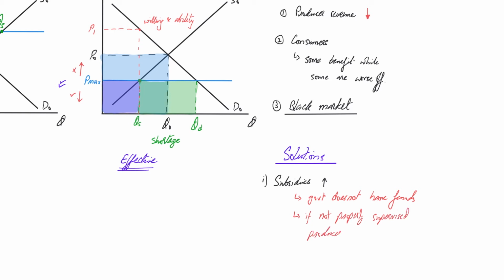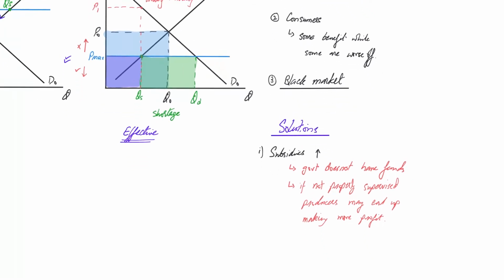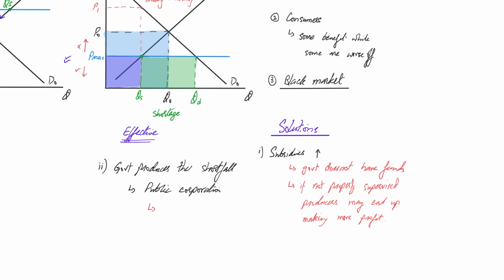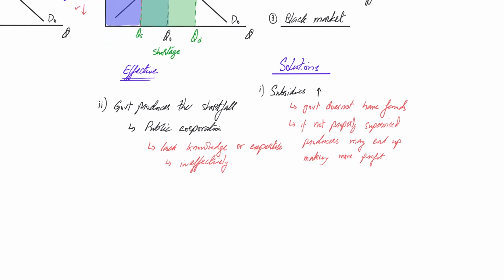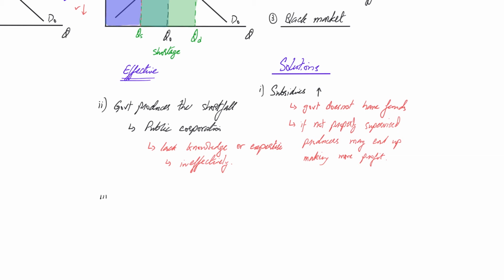3. Solutions to Maximum Price Control